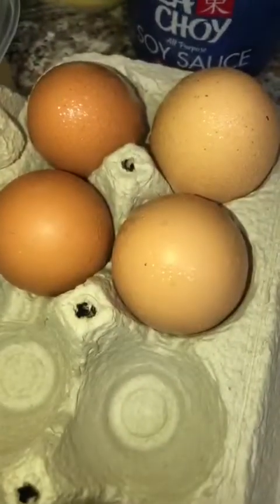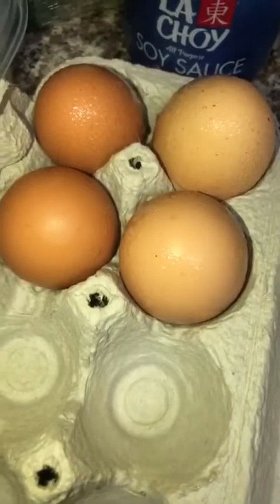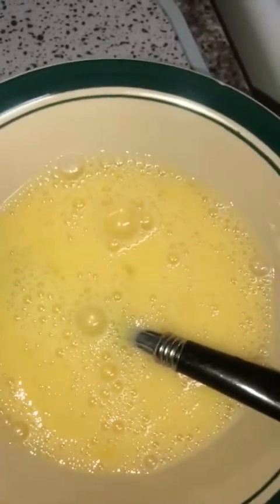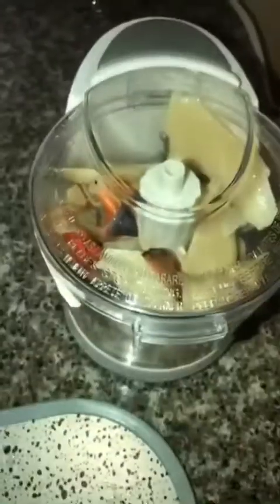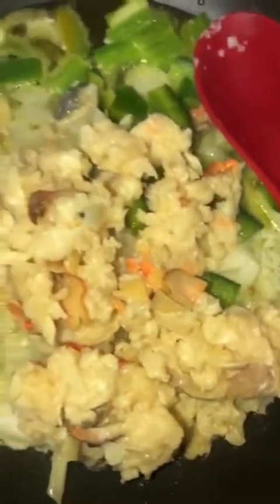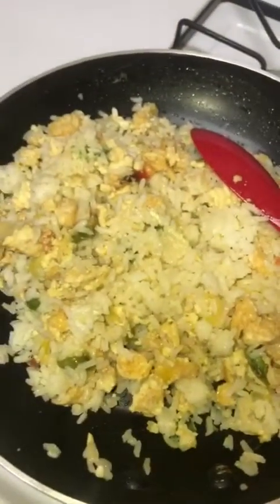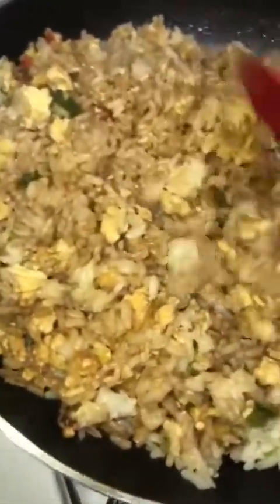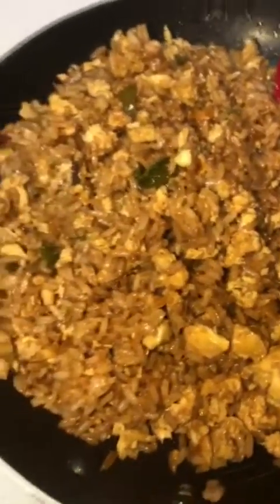How to make Conch Fried Rice 🍚 Easy Recipe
Cooking with Miss. Kishna Episode #3

You’ve heard about Fried Rice. Whether it was shrimp fried rice, chicken fried rice, veggie fried rice, it just plain fried rice. But have you ever tried conch fried rice?

Watch and learn how to make a quick, easy new version of fried rice.

P.S. This is not Bahamian Conch and Rice, it Is just a version of Asian fried rice using Bahamian Conch. I will show you how to cook 👩‍🍳 Bahamian Conch and Rice in my next video.

Ingredients Needed:
Pre-cooked rice
Soy sauce
Conch
Sweet Pepper
Onion
Salted Butter
Paprika
Egg